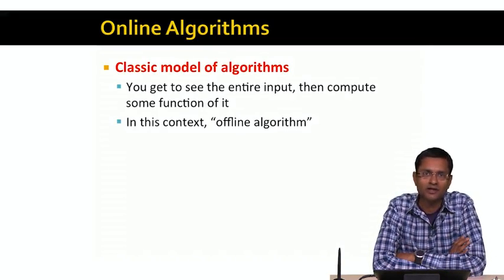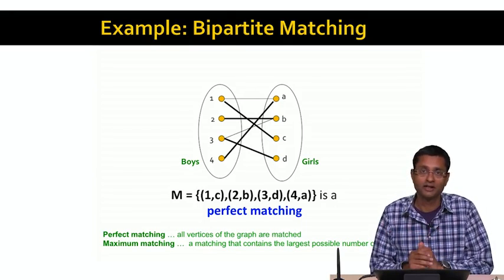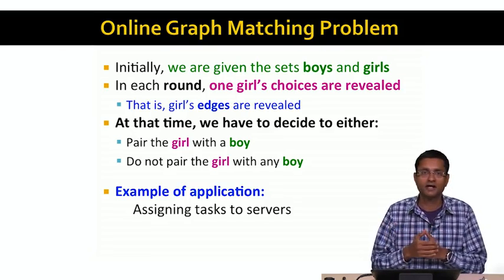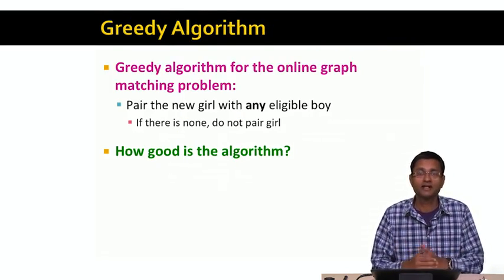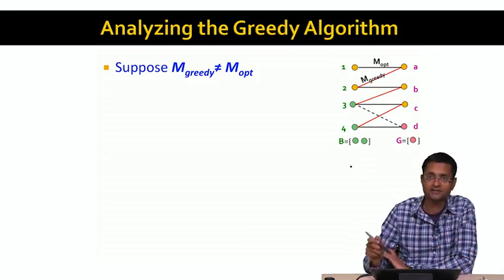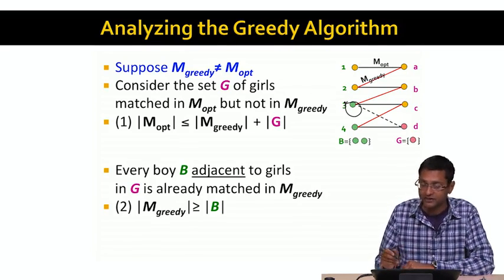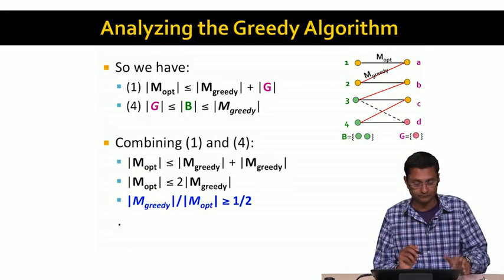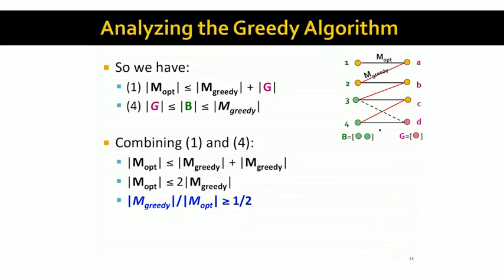6 6 Computational Advertising Bipartite Graph Matching 24 47